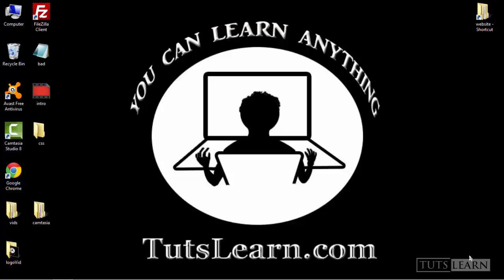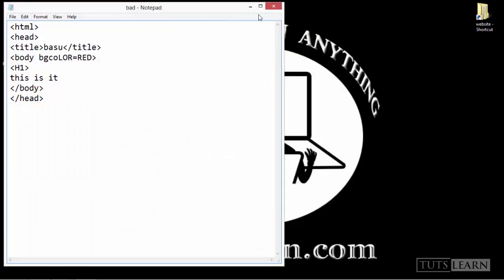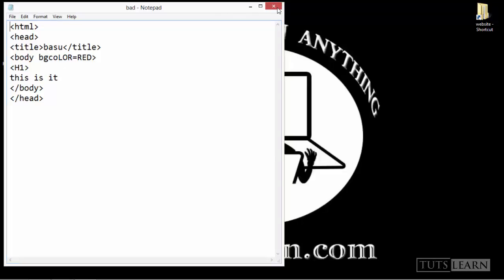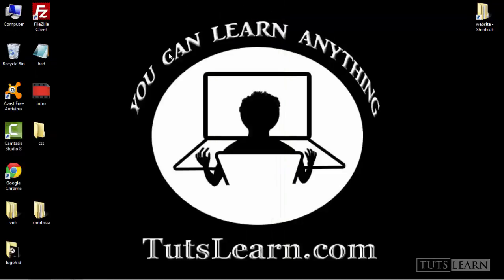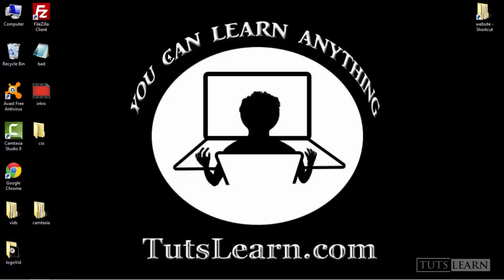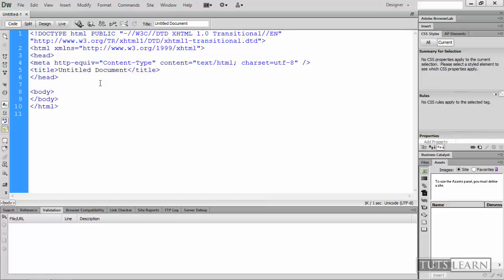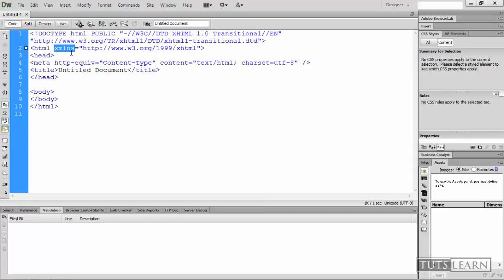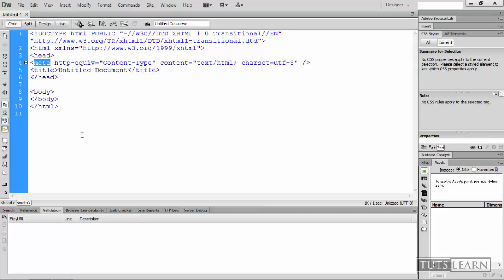XHTML & CSS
This is the first video in CSS series giving the introduction about XHTML and CSS.